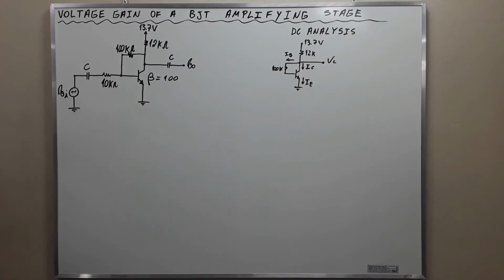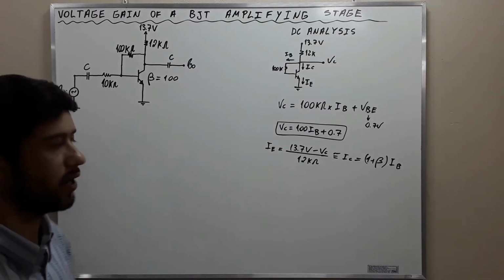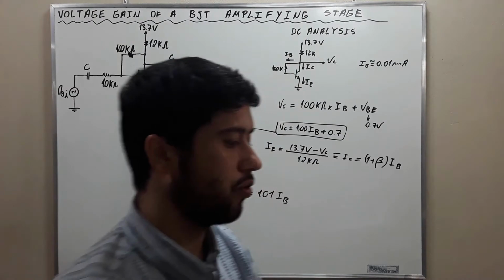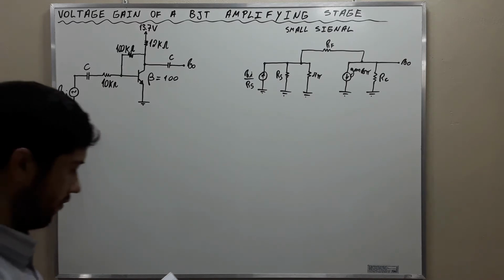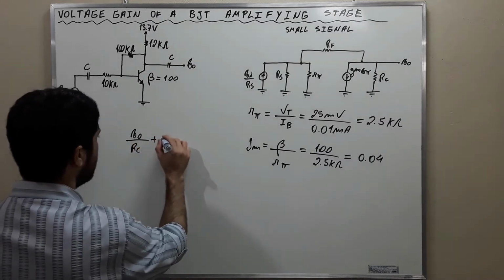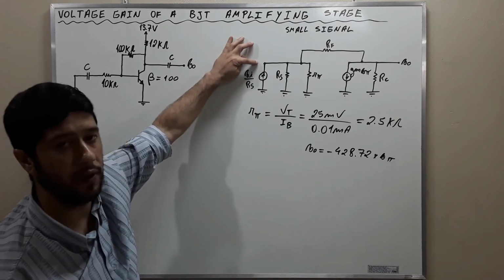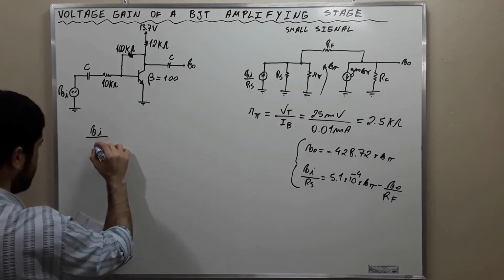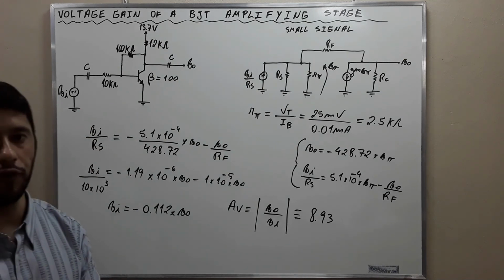VOLTAGE GAIN OF A BJT AMPLIFYING STAGE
Video addressing an example of the use of a BJT Transistor in an Amplifying Stage.